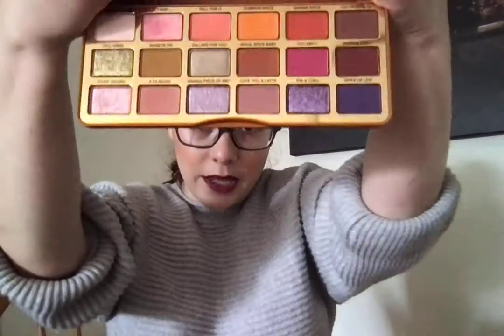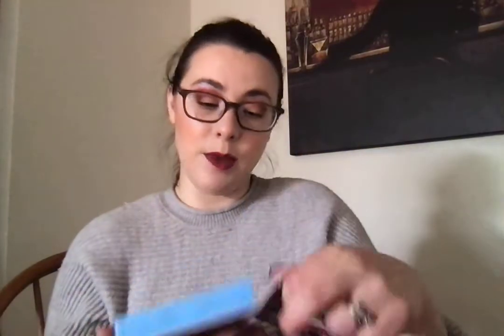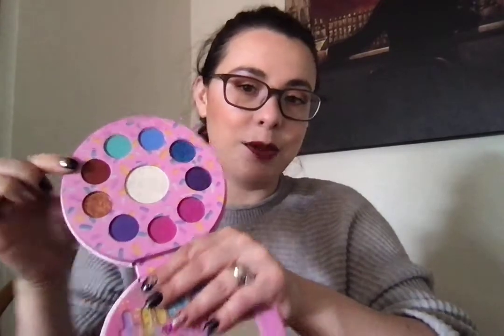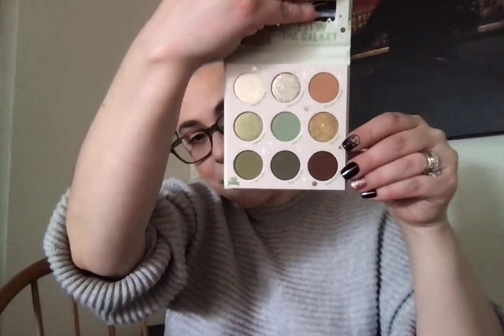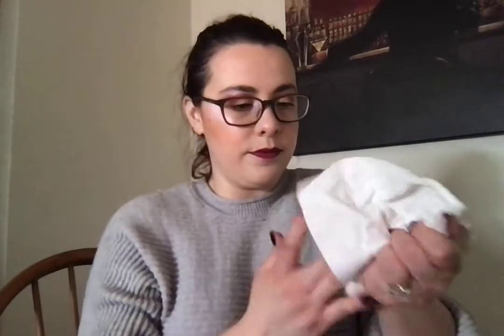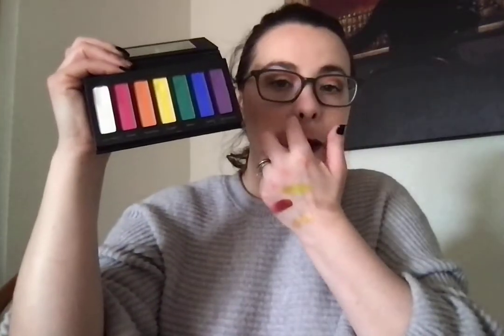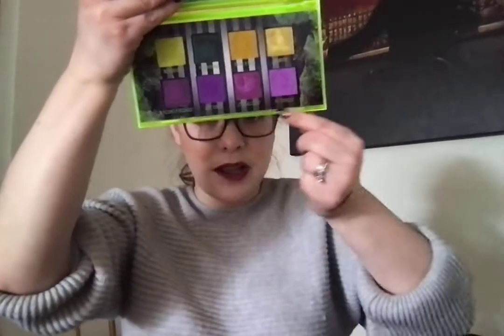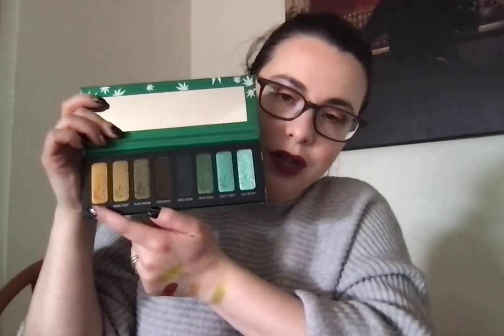Eyeshadow Palette Inventory 2021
My name is Nathalie (I go by Naty), and I am makeup obsessed! I have always enjoyed makeup, and trying new things! I am uploading this video of my current eye shadow collection to serve as accountability for myself.

Do you have any of these palettes? If so, what are your favorites??